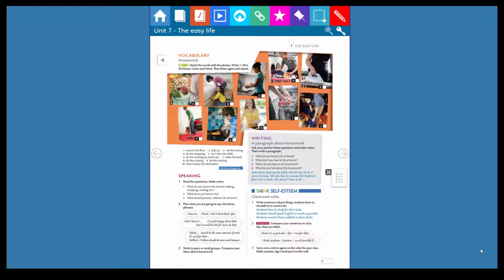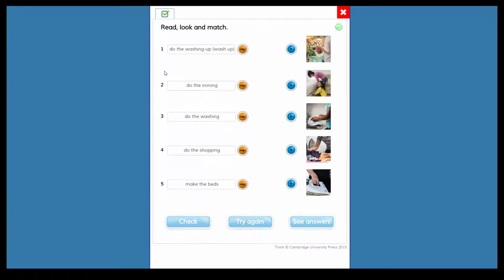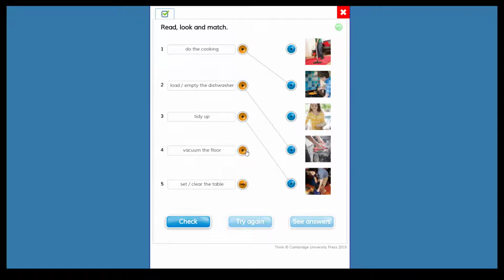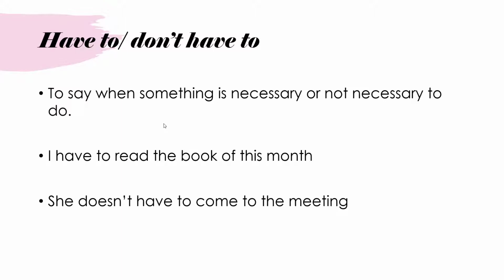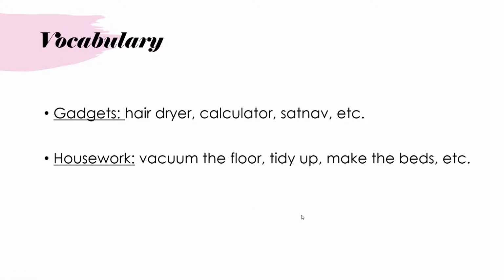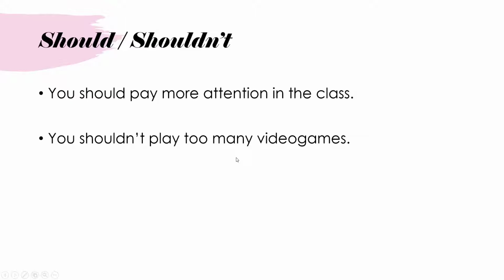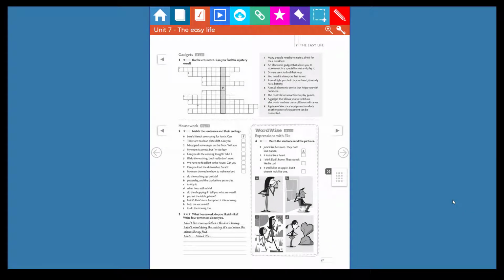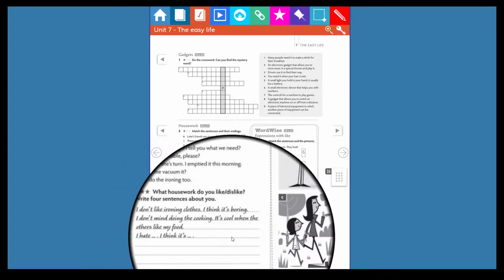Lesson 4 8th